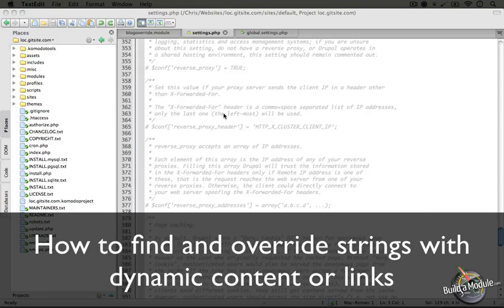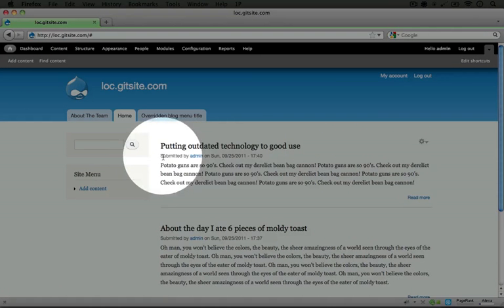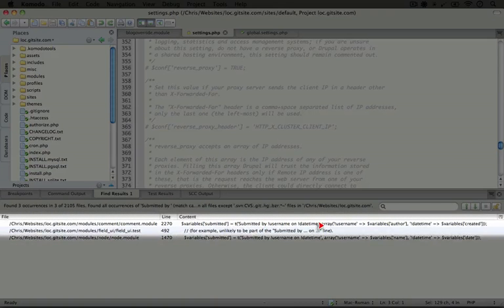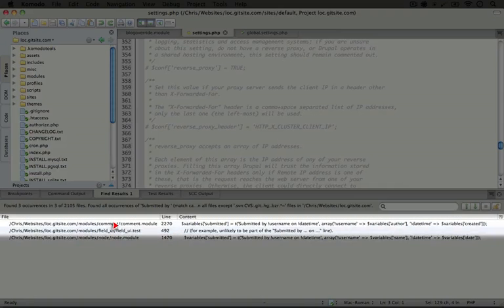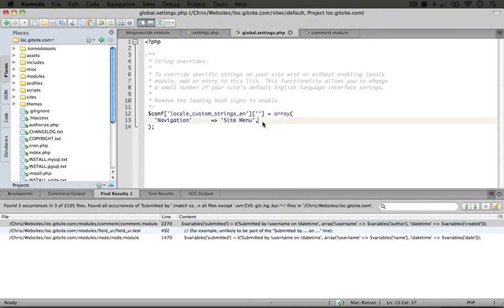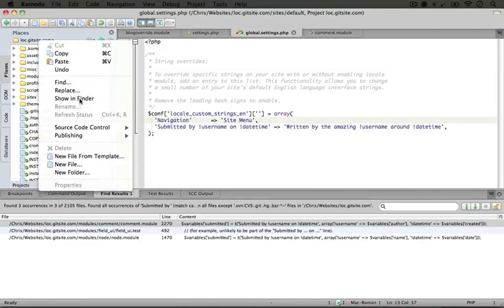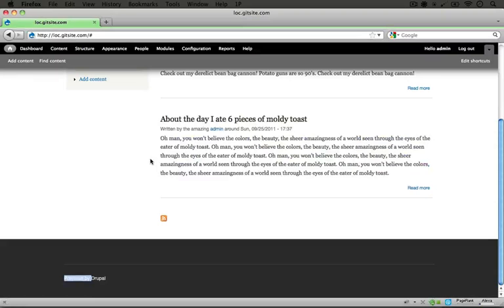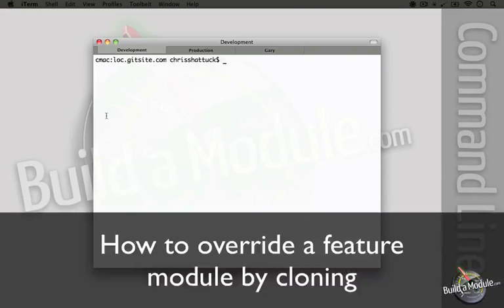92. How to find and override strings with dynamic content or links (a Drupal how-to)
There are currently 5 collections available, including:

Here's a short excerpt from the video: "Now, a little earlier, I mentioned that there is some text that's really easy to change in the interface. I'm going to jump back to the browser here like this one here, but others are more complex. So this Submitted by and then the name of the user and then on and the date it was created is going to be a lot trickier because it contains variables. While this Submitted by is consistent throughout every time this is posted, the date is going to be different and the user could be different as well. "